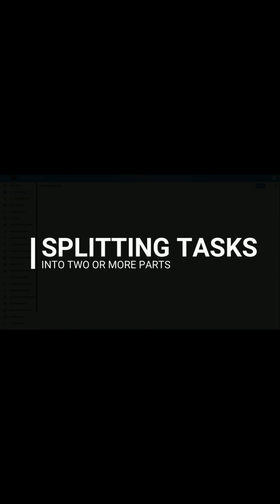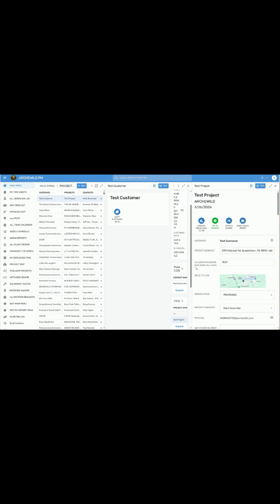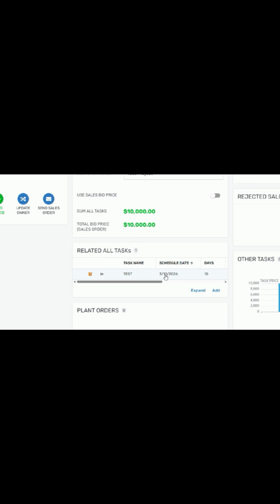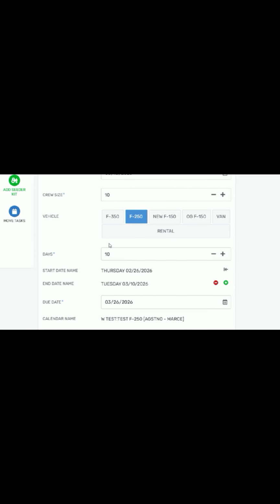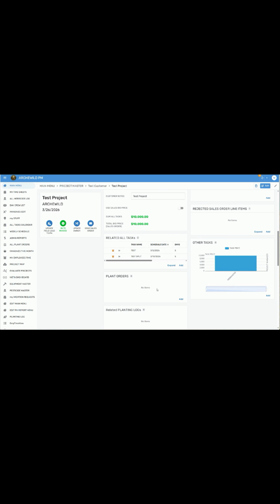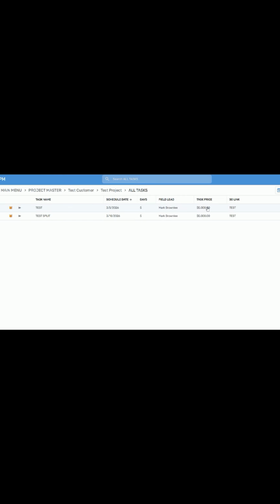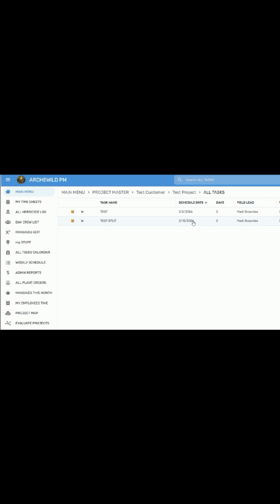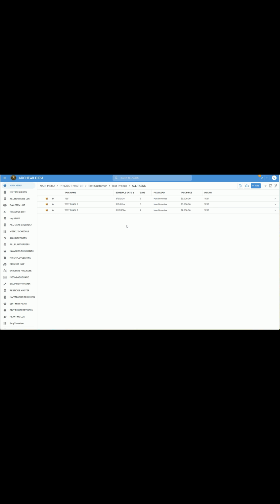ARCHEWILD 2026 SPLIT A TASK FINAL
How to split a project task into multiple parts in the ArcheWild PM App